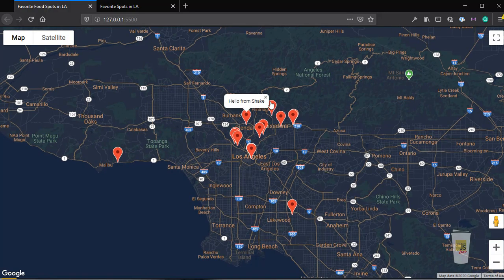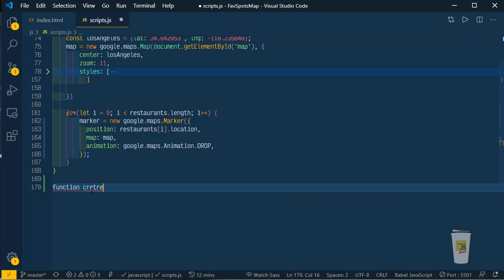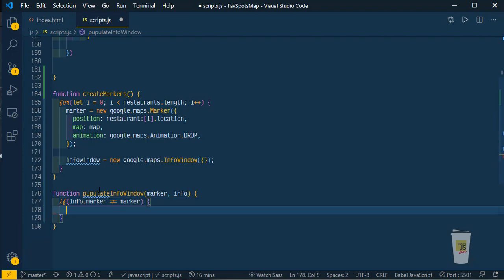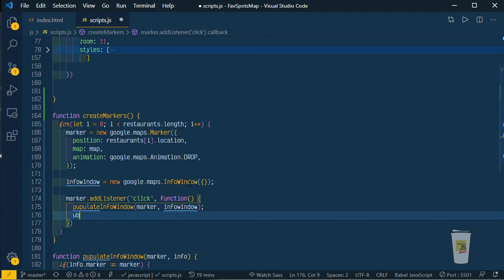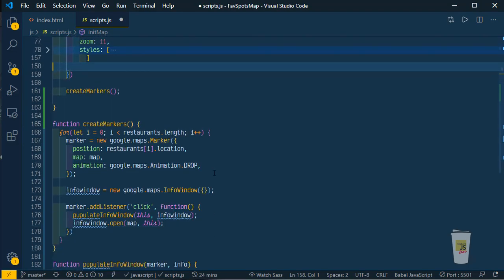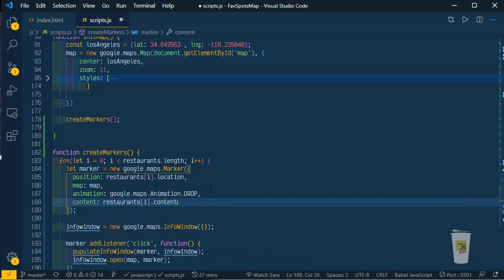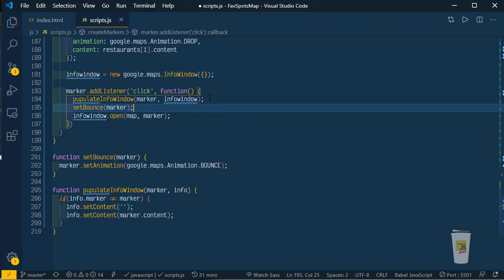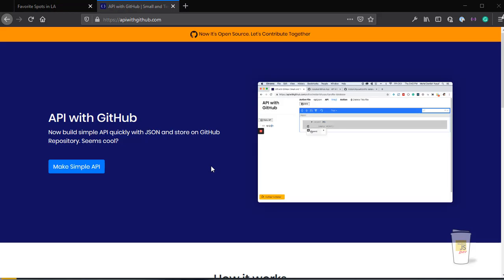Google Maps Marker animation - Building with Google Maps API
The goal of this video is to add animations to the markers (DROP and BOUNCE), create an info window with the `InfoWindow()` constructor, and display the title of the Restaurant when hovering over the marker.

_Timestamp_
Start: 01:12
CreateMarkers function: 2:59
infowindow: 3:48
populateInfoWindow: 4:37
THIS keyword: 8:38
infoWindow content 11:04
Bounce Animation 13:26
setTimeOut 14:54
display restaurant title: 16:16

_Uses_
EDITOR + TERMINAL

follow ModernJSDev on Twitter @ModernJS_Dv